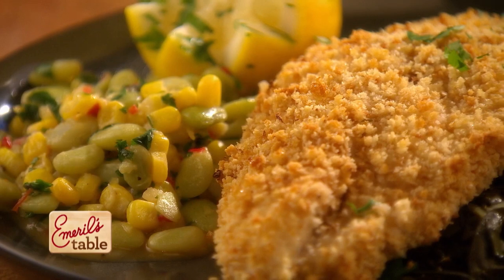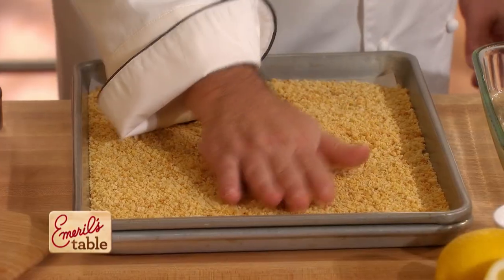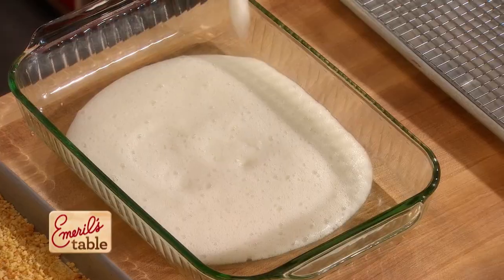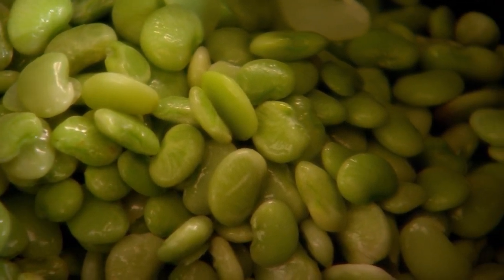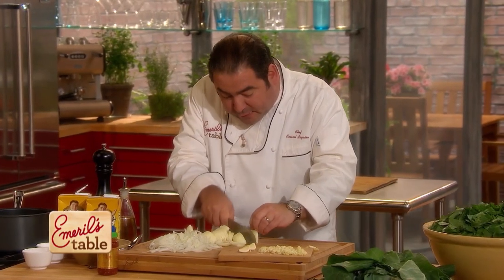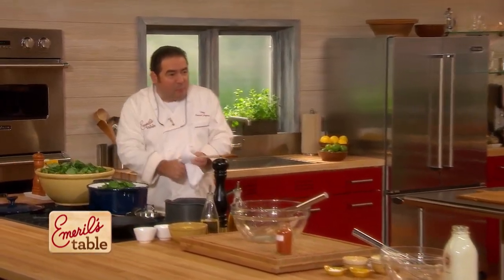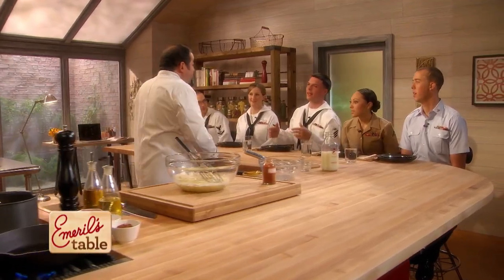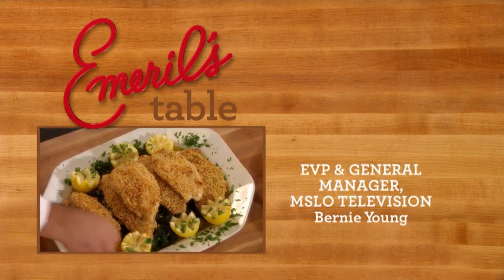Emeril's Table - E34 Lightened Southern Favorites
Cutting calories in southern cooking.